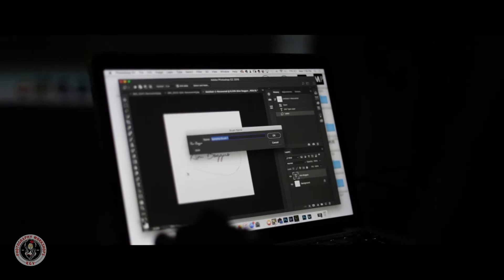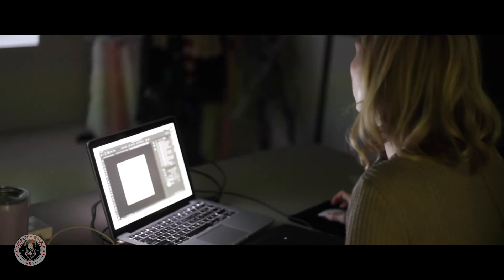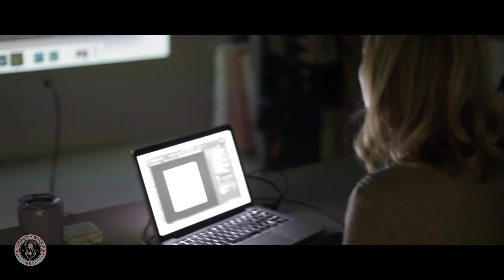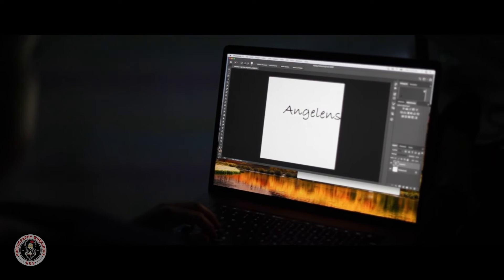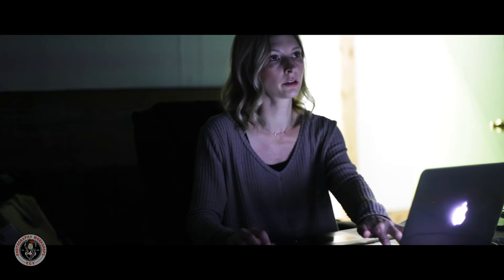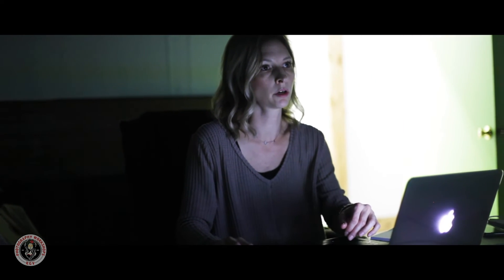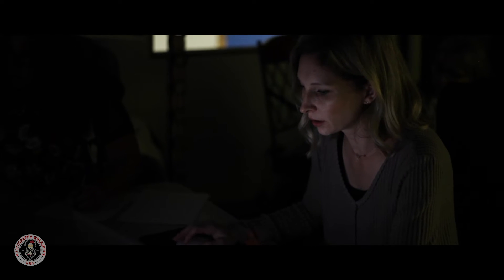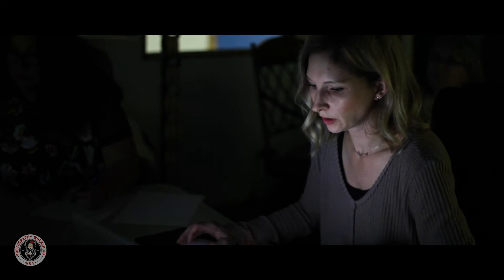Photoshop Instructor - Kim Boggus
RGV Photography Workshops